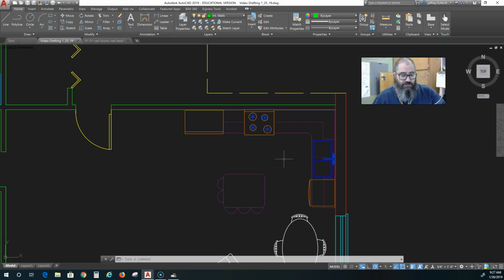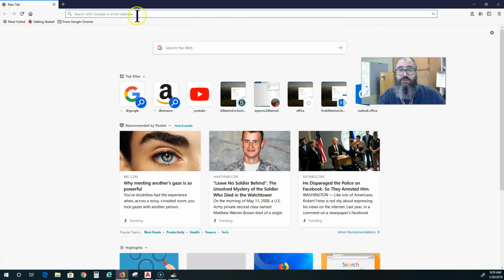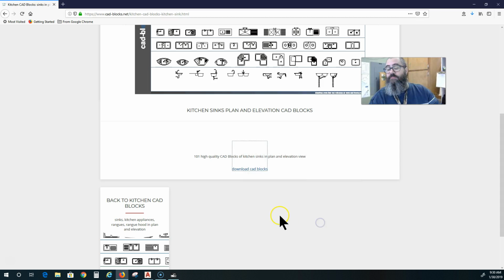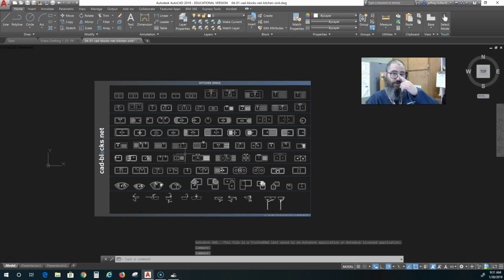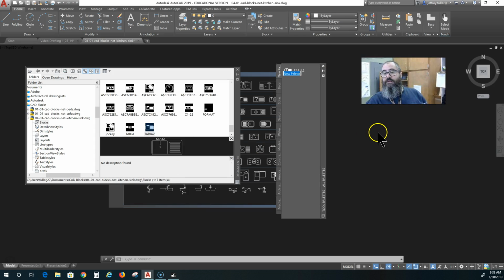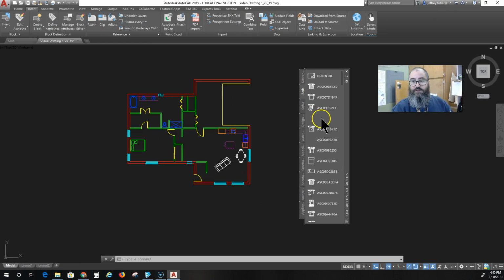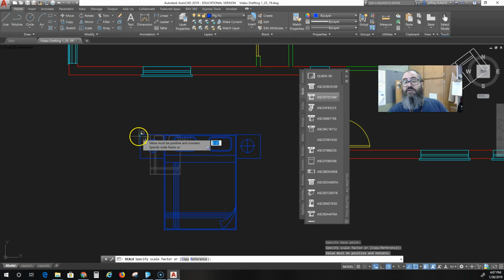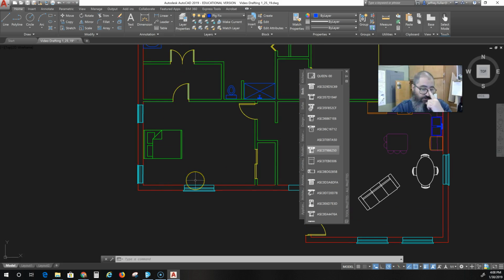AutoCAD 2019 Drafting a House Plan Pt. 8 Working With Blocks